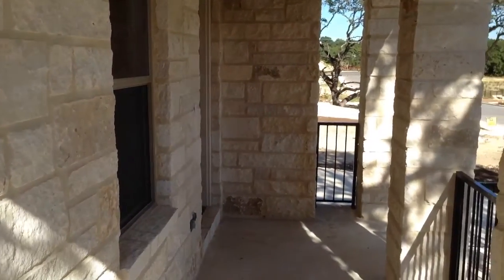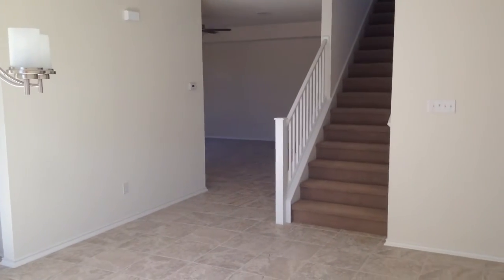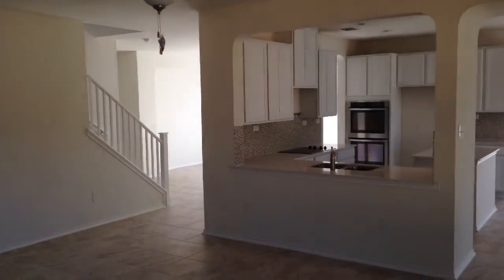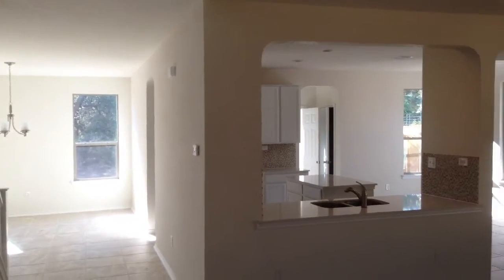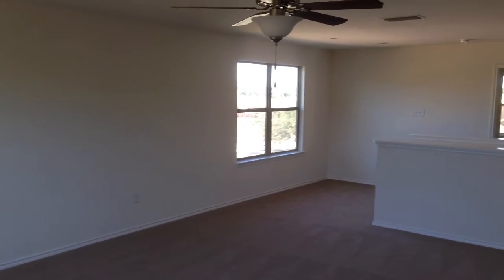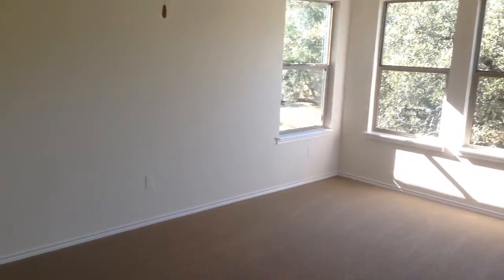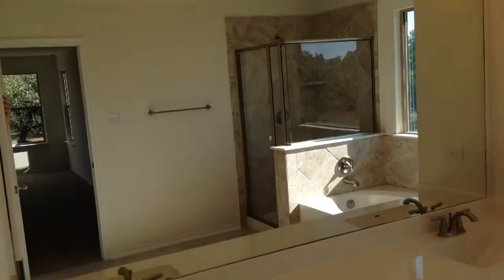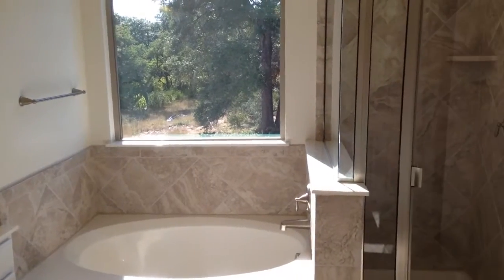KB Home for sale in Mirabel Community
This is a quick tour of the 3125 Floorplan in Mirabel. This is a four bedroom home. This video was shot by Charley Wasson a buyers agent during an open house he hosted. Please check out the other videos on my page.  CharleyWasson.wordpress.com has additional real estate information.

Charley Wasson
Texas Premier Realty

Texas Law requires all real estate licensees to give the following information about brokerage services: